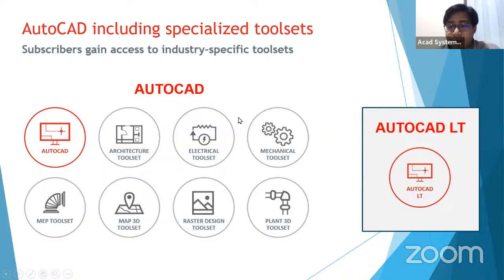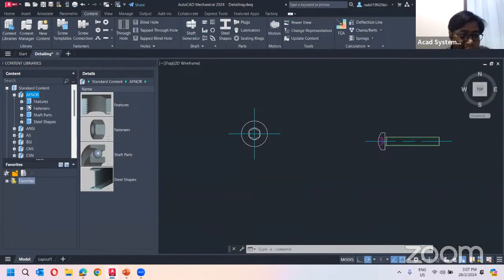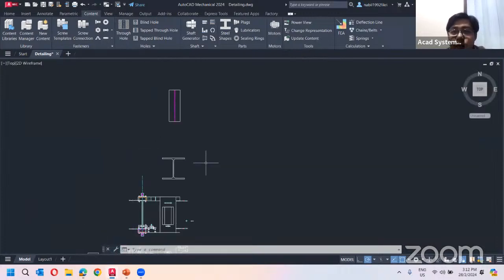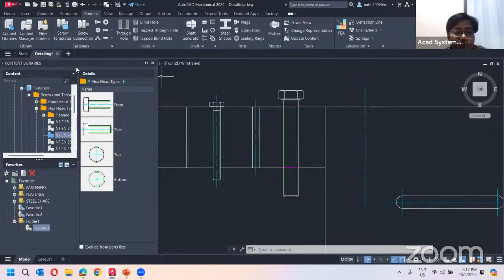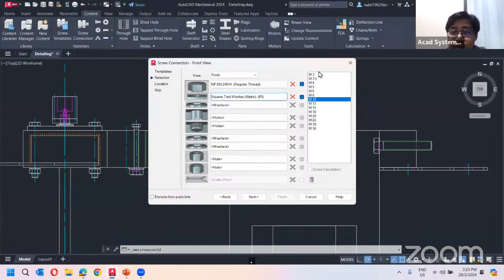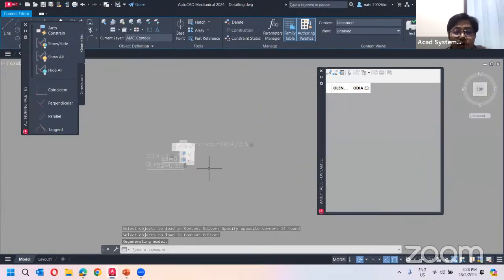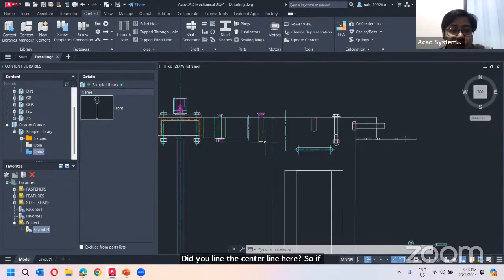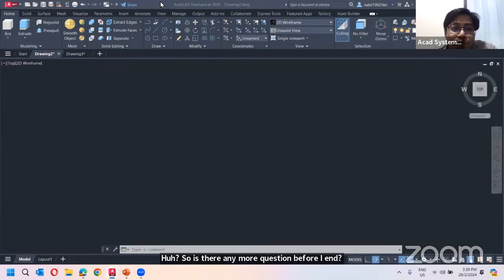AutoCAD Mechanical Content Library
Who Should Attend: Engineer or technician that works with 2D design consisting of mechanical standard parts (e.g. manufacturing engineers, product designers, fabricator, or related.).

When dealing with mechanical products, chances are you might need to add a standard part like a fastener.

There are features in AutoCAD mechanical that provide mechanical standard parts like bolts, screws, shafts, and even steel shape beams ready to use. With this, users no longer need to sketch and create an item that already has a recognizable standard. Content centers save time by not only reducing the amount of modeling required but also utilizing special placement options, so the item can be inserted into a sketch with intelligent editing.

Join our Free Online Lesson to get to know more about the AutoCAD Mechanical content center as we walk you through some of its key features to effectively deploy the part.

0:00 Intro
2:05 Content Library
6:47 Content Manager
7:30 Standard Icon Menu
8:33 Mark favourite tools
9:57 Holes
10:38 Slots
11:00 Steel shapes
12:04 Specify view
12:27 Power View
13:34 Options
17:28 Edit Standard Part
19:19 Create Standard Part
19:36 Washer
20:28 Screw
21:10 Holes
21:29 Screw Connection
23:31 Shaft
24:57 Roller Bearing
26:01 Custom Part
32:46 Q&A